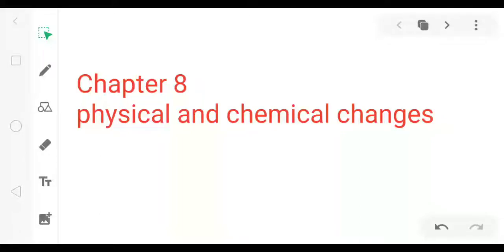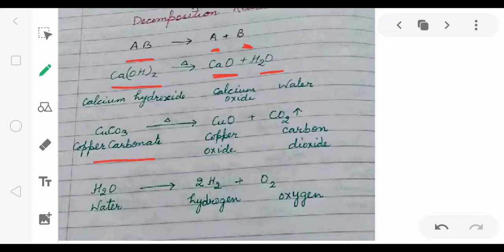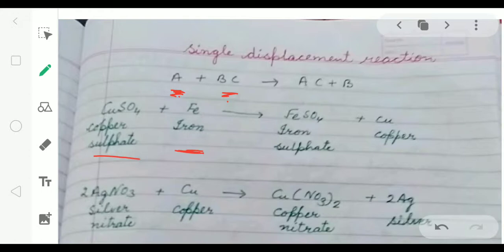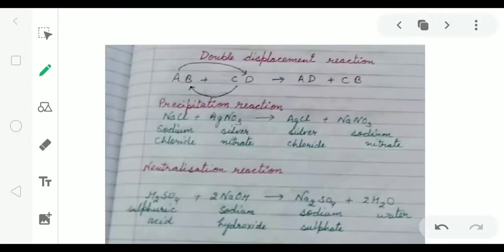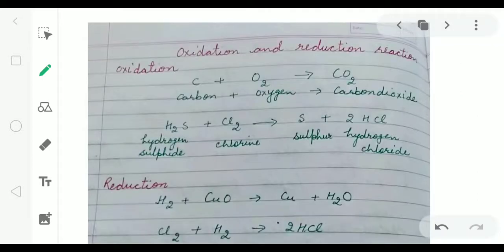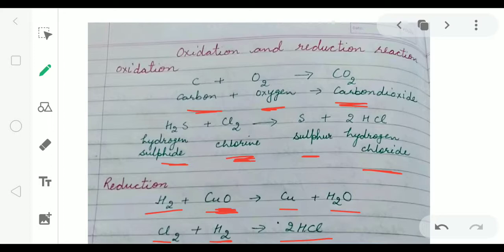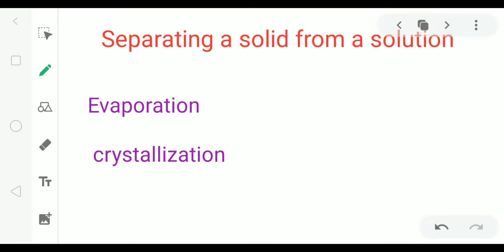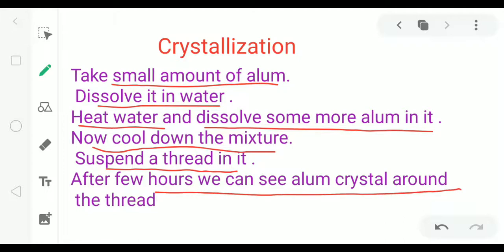26 July 2020